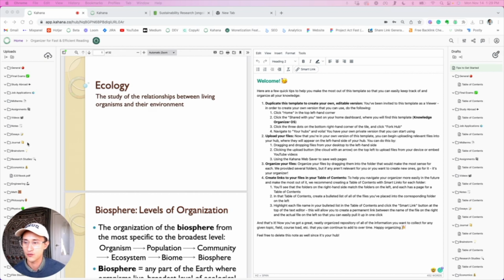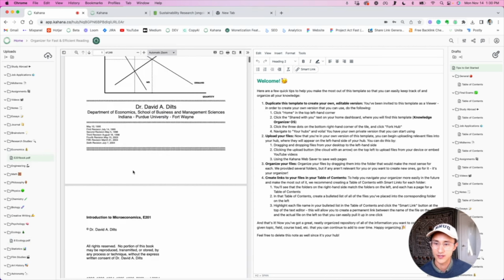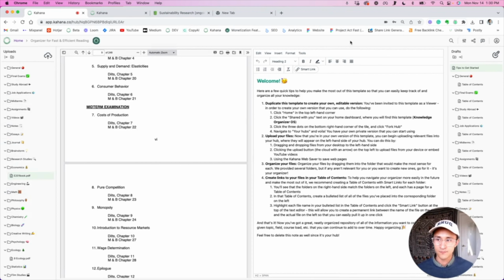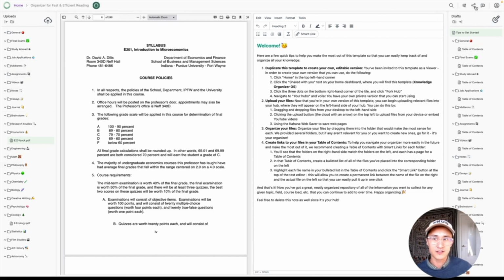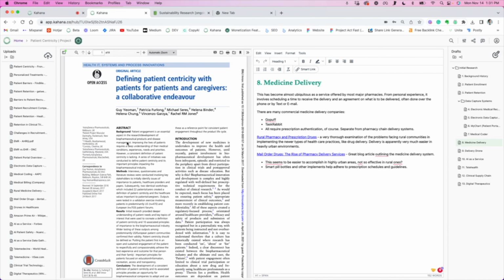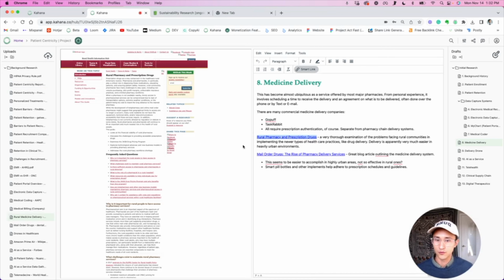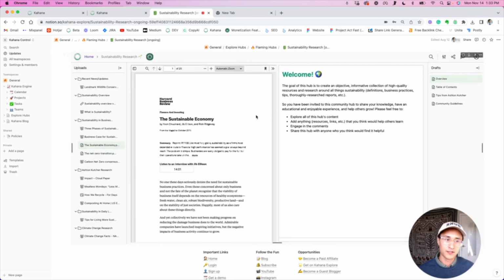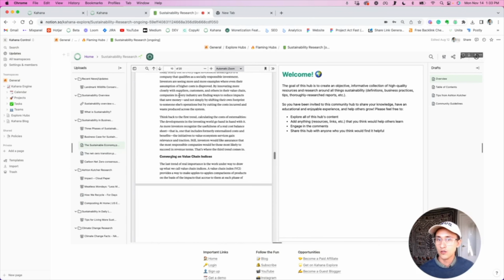How to Read Faster (PDFs + docs + tabs) | How to Use Notion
Want to read faster? This video covers how to use Notion and a Kahana template to read more efficiently.

Timestamps
00:00:00 → Introduction
00:00:11 → Reading benefits
00:00:57 → How to get the template
00:01:18 → How to  use
00:01:47 → Features
00:02:15 → Customization examples
00:03:32 → Integration with Notion

✌️ Get your Kahana account

💡 Get more best practices, tips, & tricks on our "blag"

💬 Kahana socials

📸 Thumbnail photo by Pok Rie from Pexels